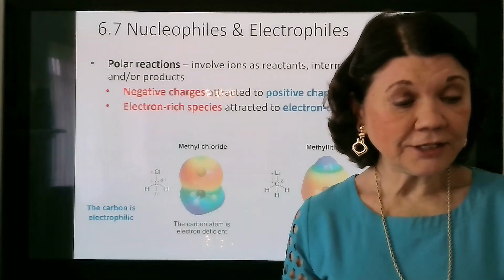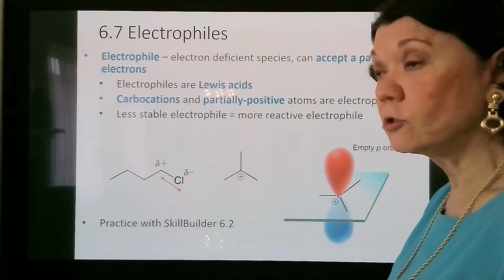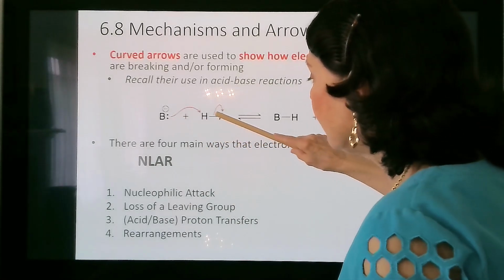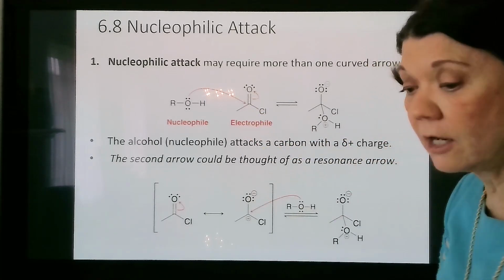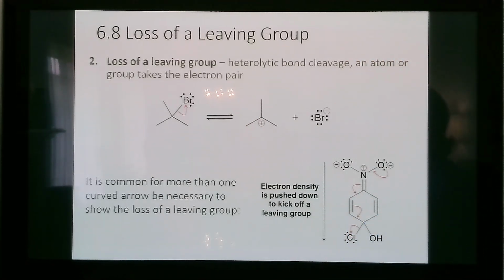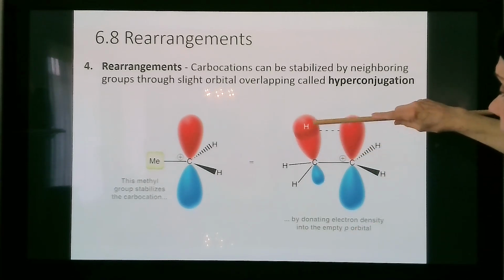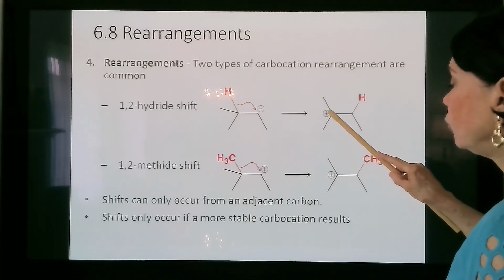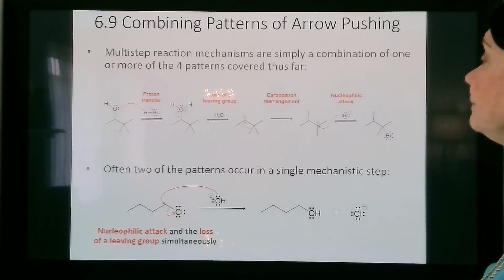Chapter 6 Chemical Reactivity and Mechanism Lecture 3 ©℗2024 Dr Donna J Nelson